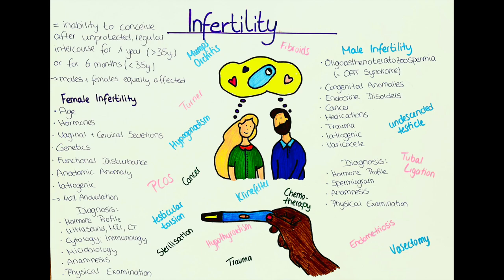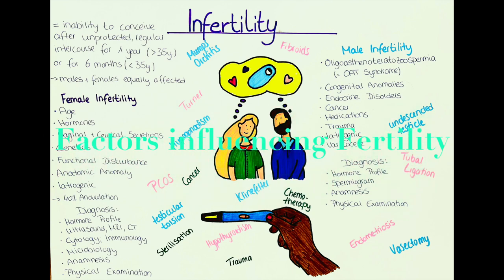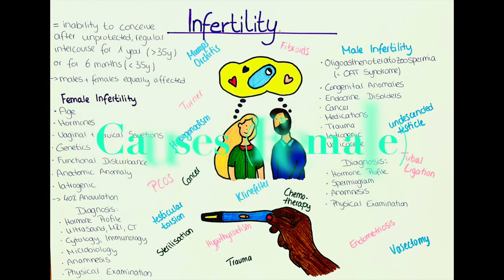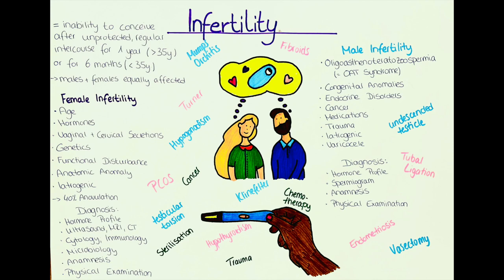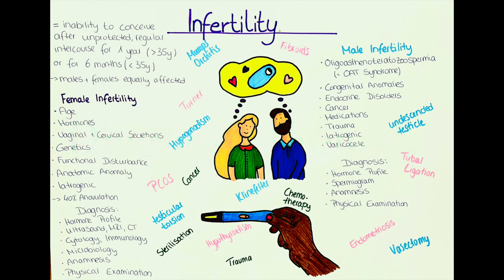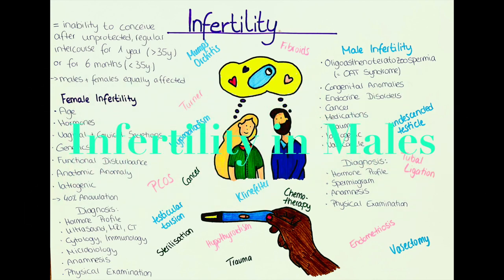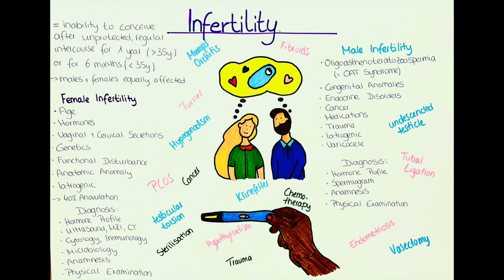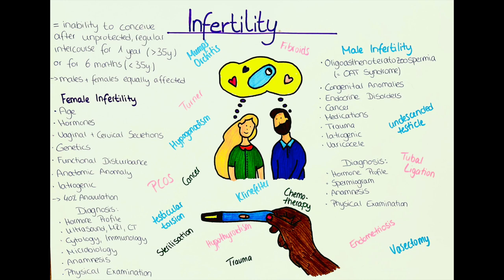Infertility in Men and Women - Causes, Diagnosis, Treatment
In this video we will talk about infertility in men and women.
We will talk about the definition, causes, diagnosis and treatment.